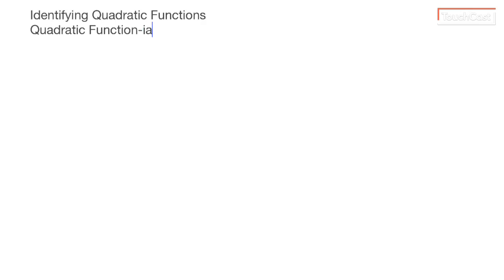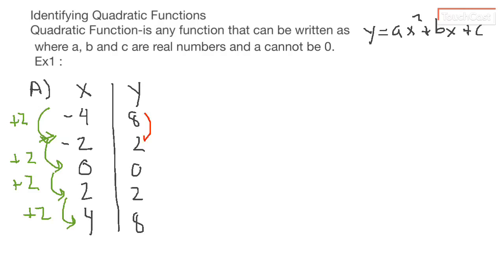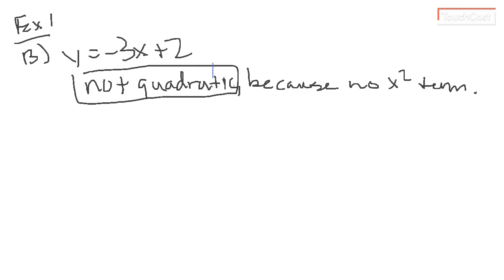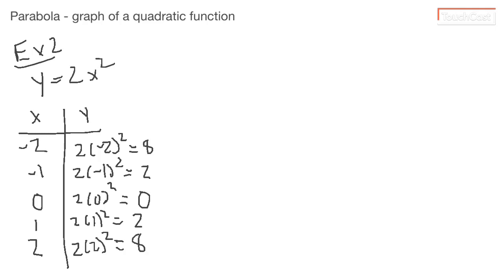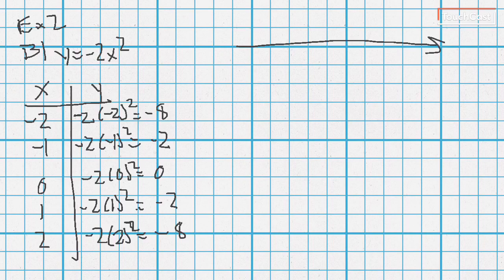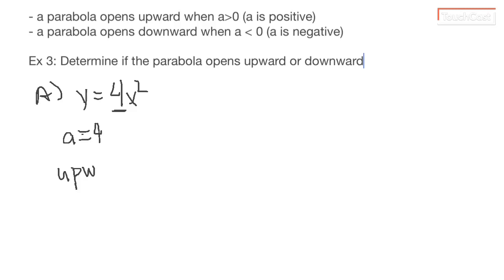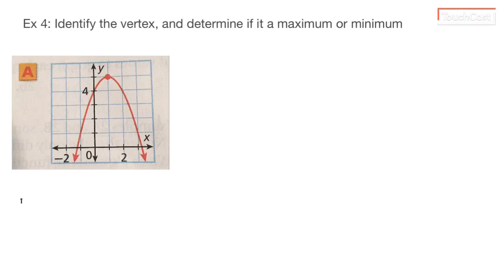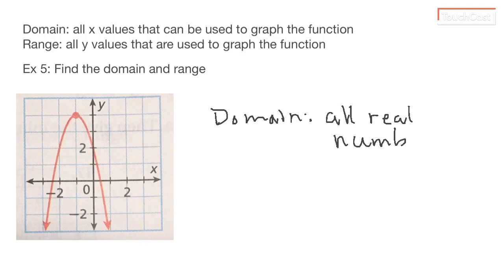Identifying Quadratic Functions